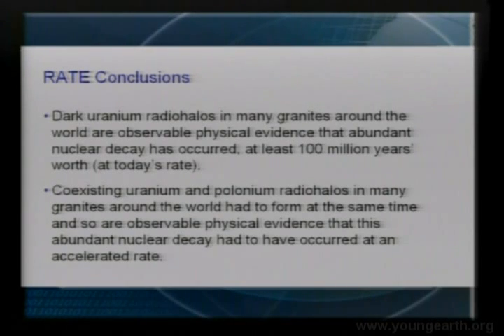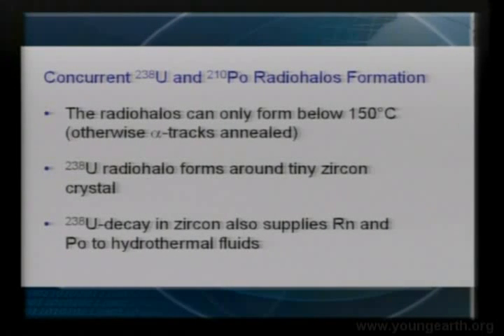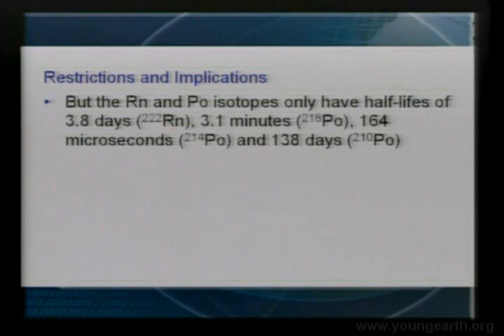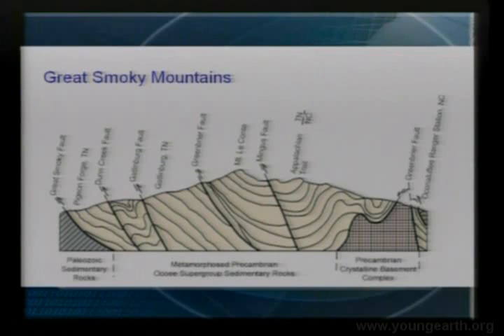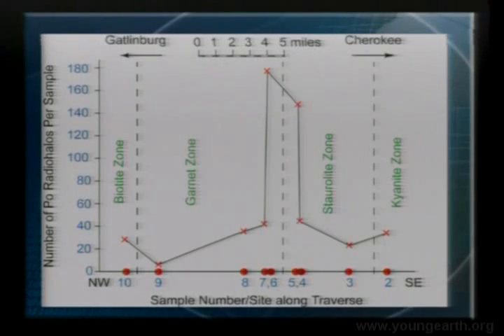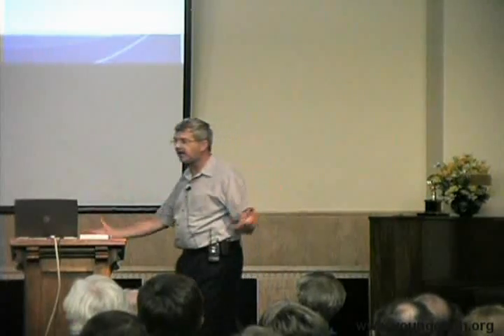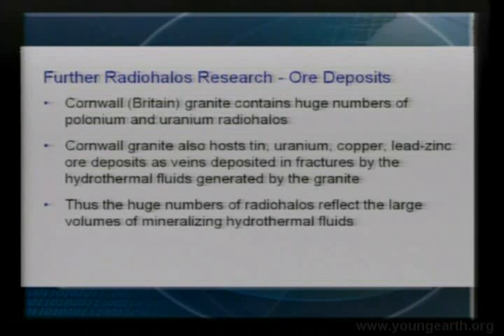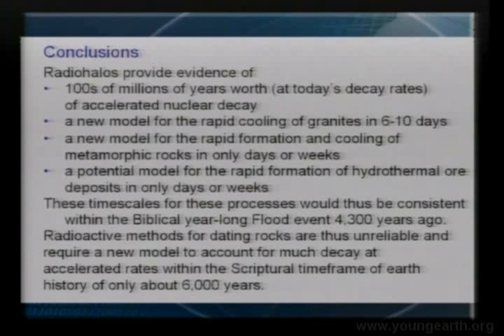Radiohalos: Evidence of Accelerated Decay, Part 2 - Dr. Andrew Snelling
Radiohalos: Evidence of Accelerated Decay & Catastrophic Geological Processes, Part 2 by Dr. Andrew Snelling

Dr. Snelling has extensive experience working in the mining industry in Australia. One of his main areas of research has been the study of methods used in dating rocks, a key area of research for groups like AiG, which are convinced of a young age for the earth. Snelling's research, for example, has shown different radioisotope dates on the same rock samples. In addition, Dr. Snelling's research has indicated that radioactive decay rates must not have been constant in the past, citing the halos in rock crystals, which clearly show radioactive decay was accelerated sometime in the past.

Dr. Andrew Snelling
Education
B.S. Applied Geology, The University of New South Wales, Sydney, Australia, First Class Honours Ph.D. Geology, University of Sydney, Sydney, Australia

Associations
Geological Society of Australia
Australasian Institute of Mining and Metallurgy
Geological Society of America
Geological Association of Canada
Mineralogical Society of America
Society of Economic Geologists
Society for Geology Applied to Mineral Deposits
International Association of Geochemistry and Cosmochemistry
Association of Exploration Geochemists
Australian Society of Exploration Geophysicists